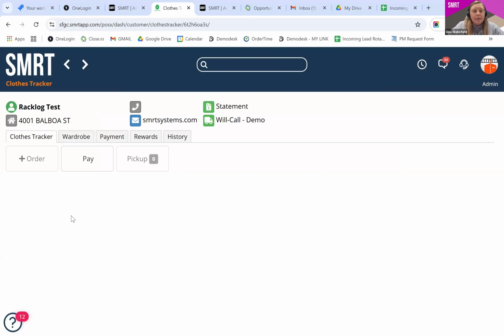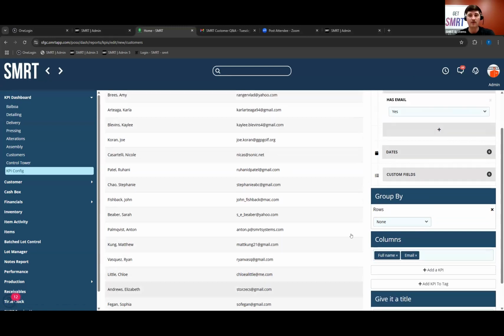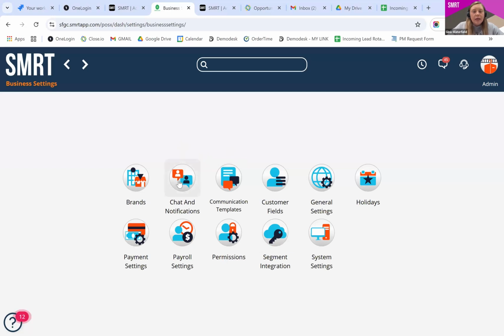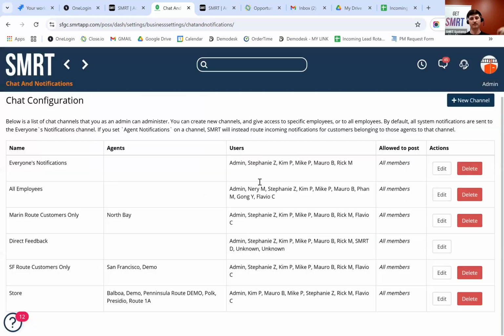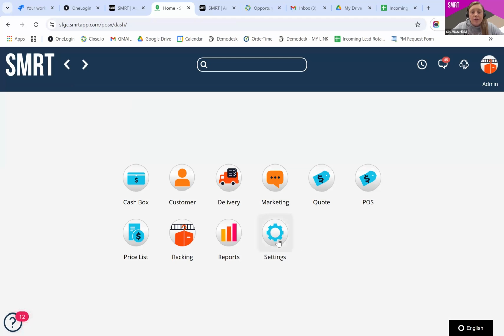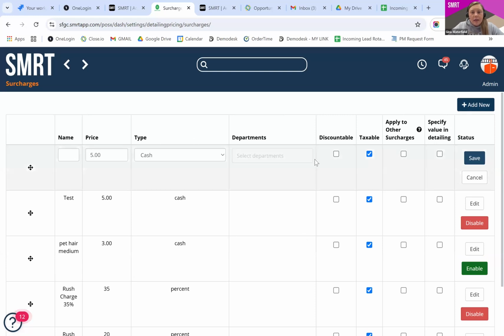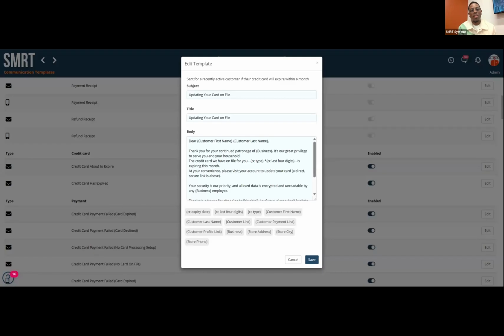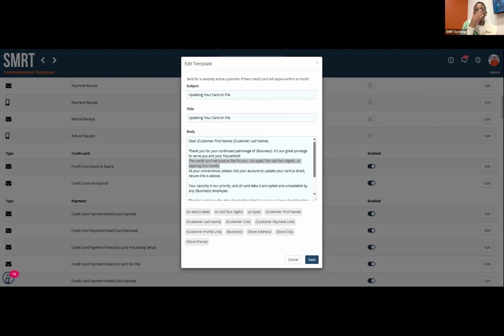SMRT Q&A - April 1 - Open Session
Topics include:
-Seeing extra details on an invoice
-Creating customer KPI for marketing needs
-How to have multiple employees see pick-up notes
-Editing employee groups/notifications
-Adding a driver tip to an order
-Credit cards expiring soon
-Beta version of new driver app